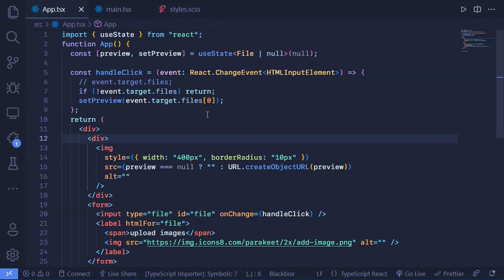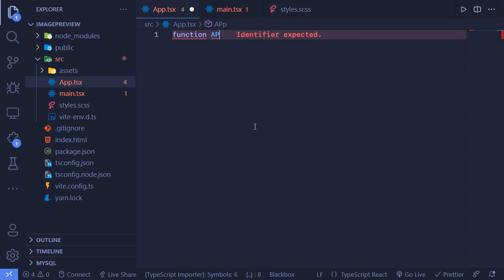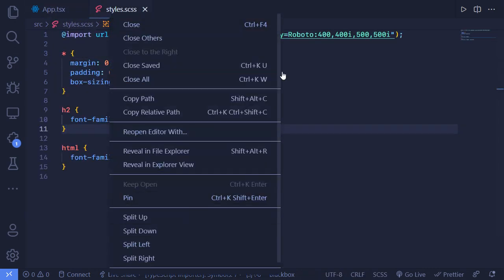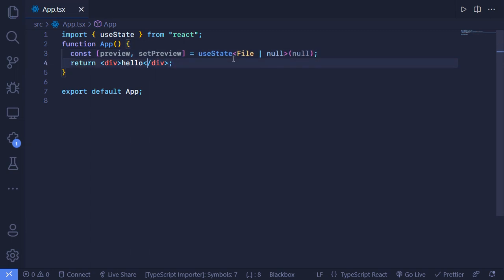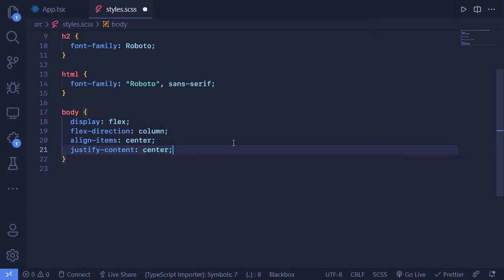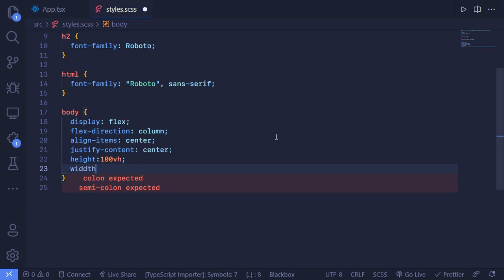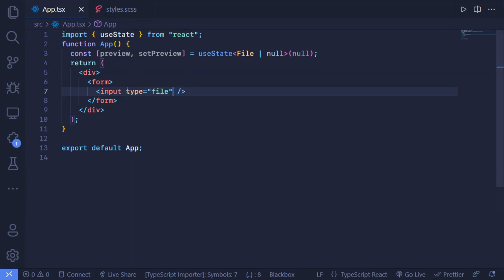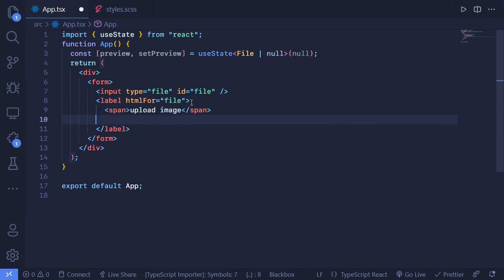Image preview in React | Typescript | How to show image preview in react ?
WELCOME , ENJOY LEARNING !!
I have created this channel  to share free knowledge with the students. You can connect me on Facebook , Instagram and Gmail.
Let's Learn Together !!! Grow Together !!!